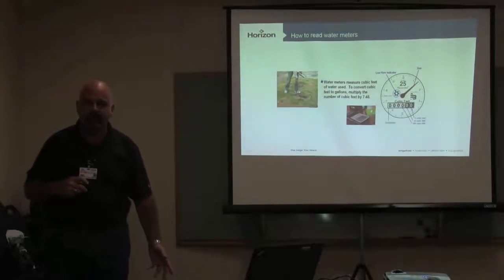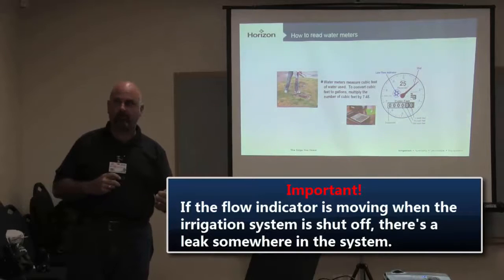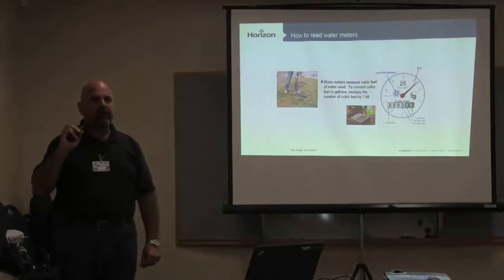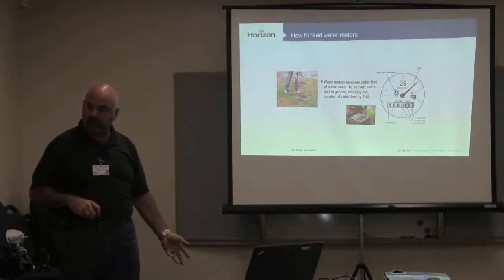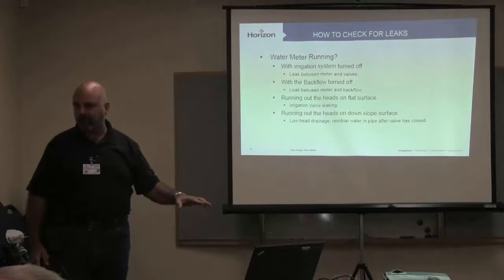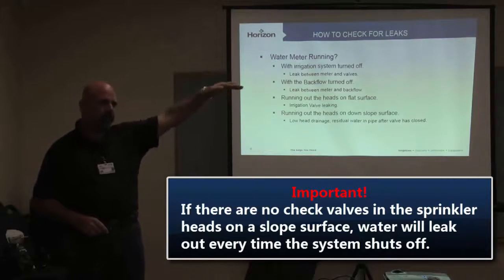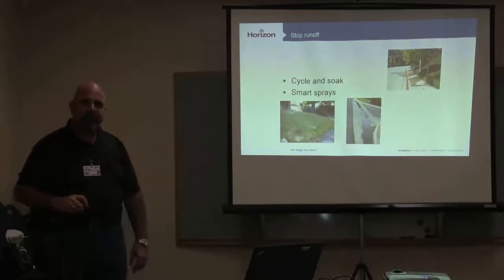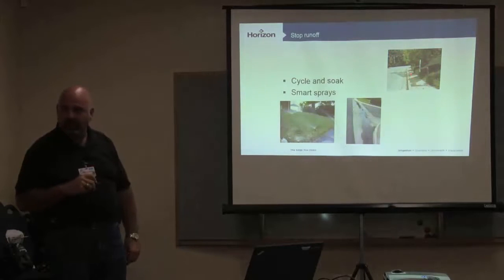How to Detect Water Leaks with the Water Meter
Is there a leak somewhere in your customer's irrigation system? Learn how to find and correct leaks with the help of the water meter.